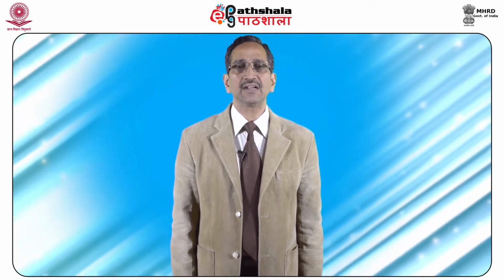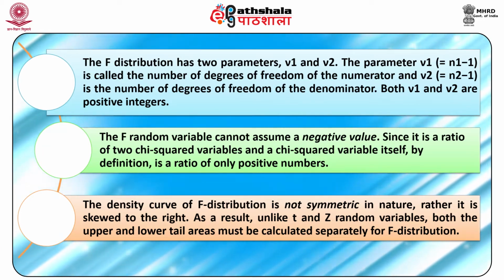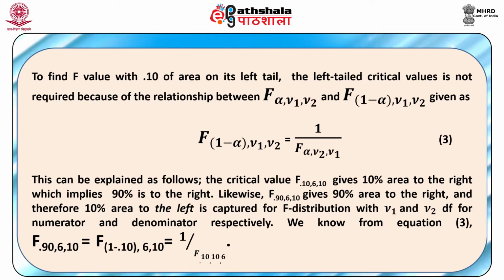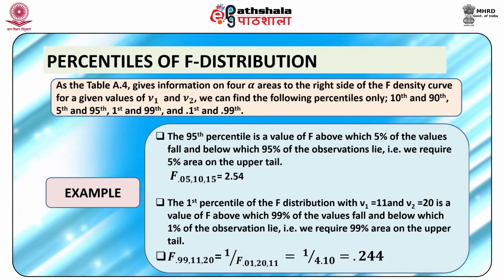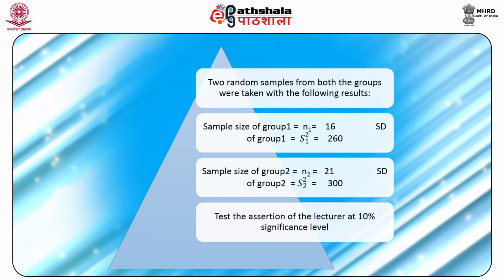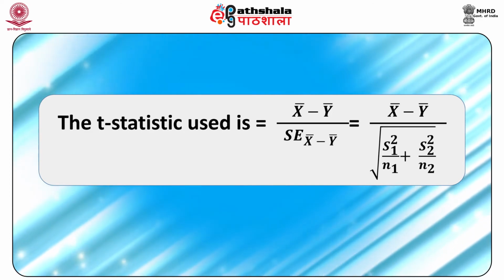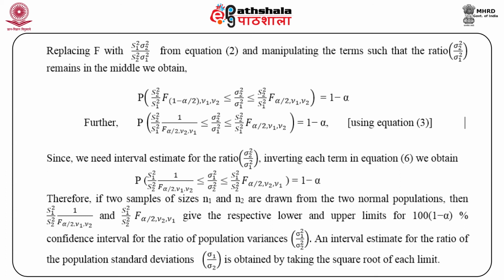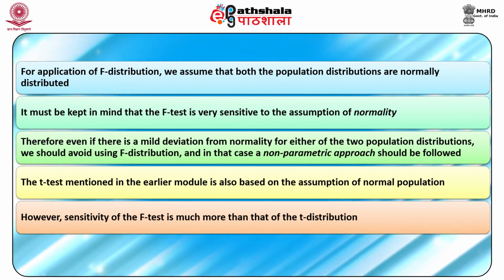M-14. Sampling Distribution: F-distribution